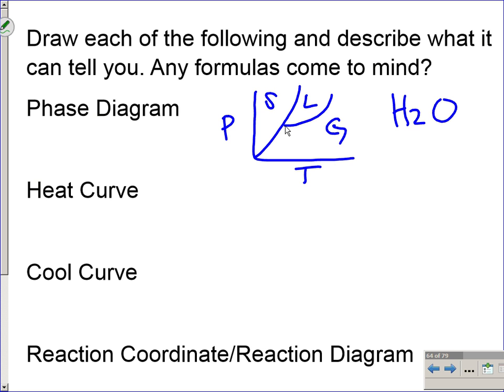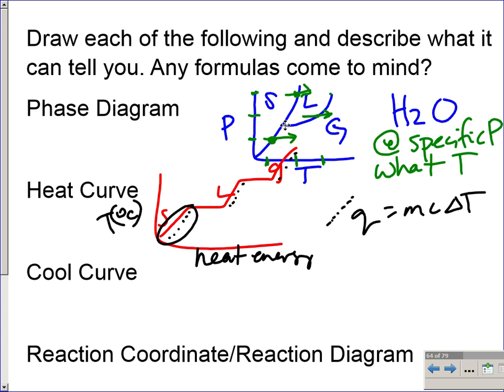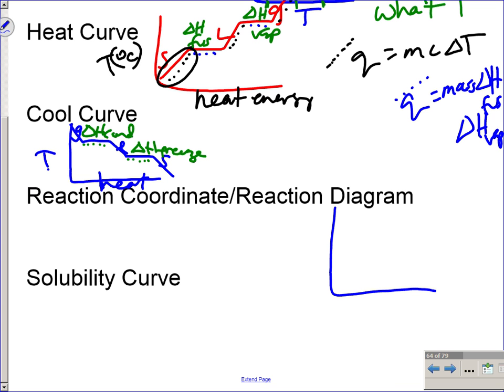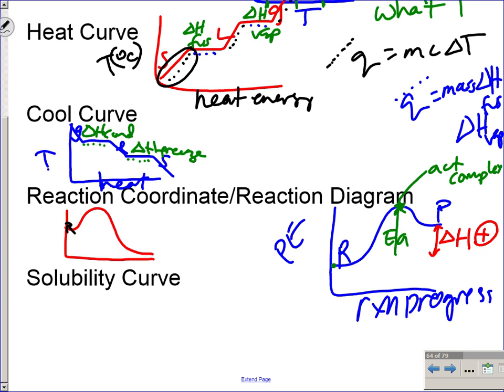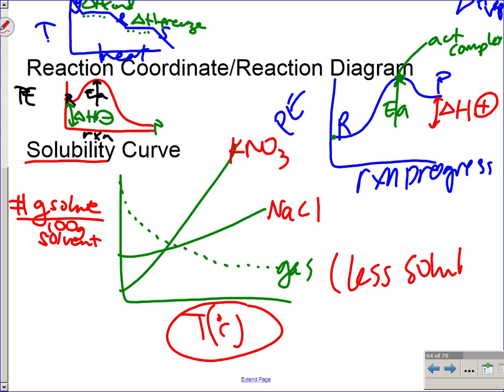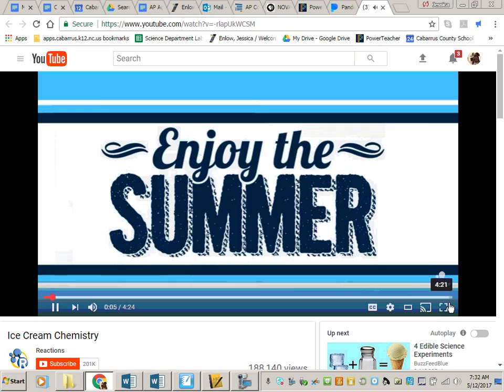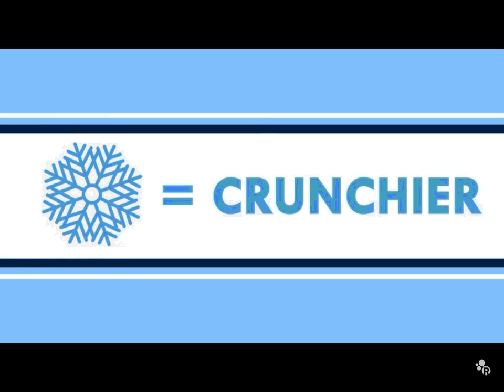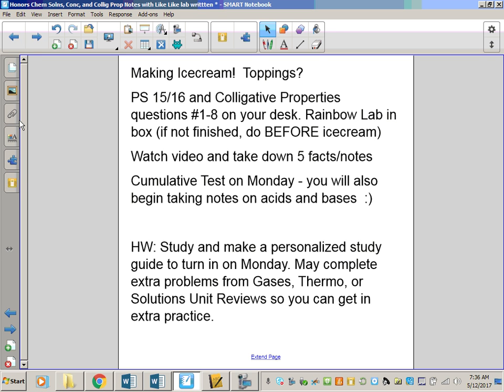Honors Chem Review of Graphs 5 12 17